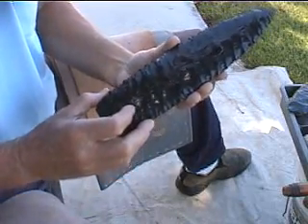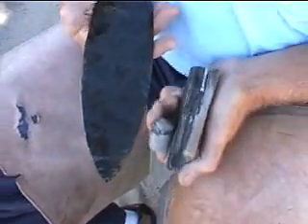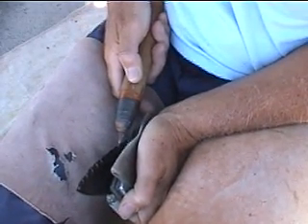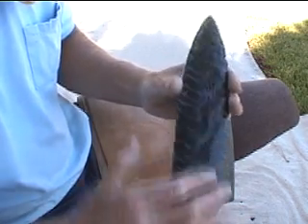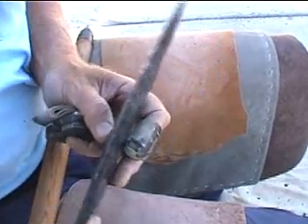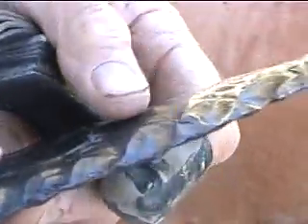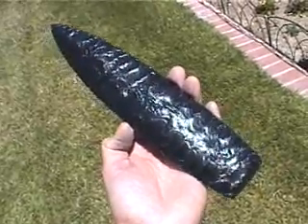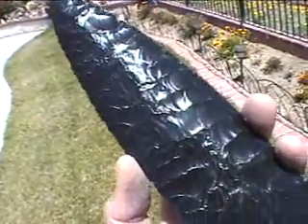Ishi Stick Pressure flaking 4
The final pressure flaking and finishing of the blade.